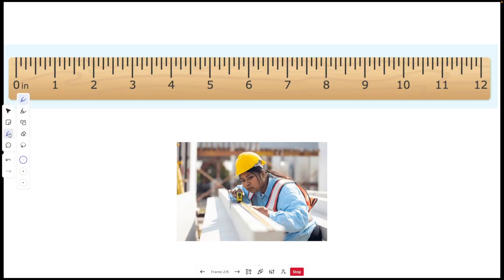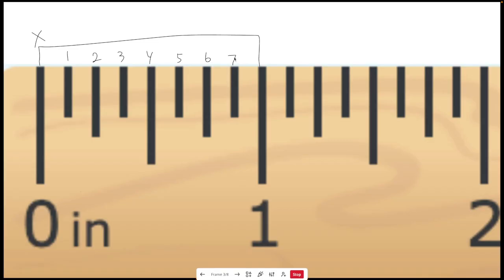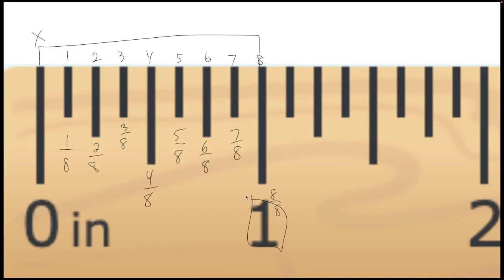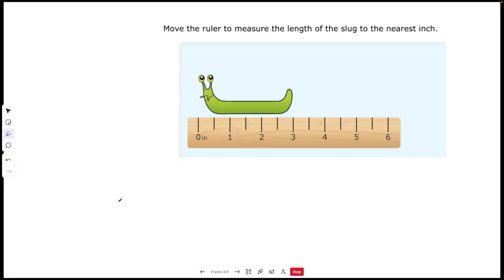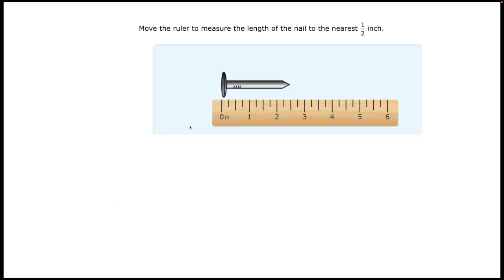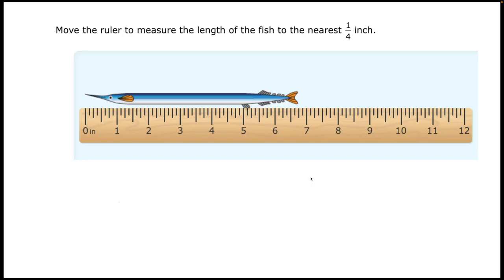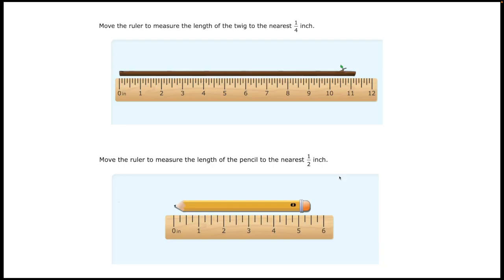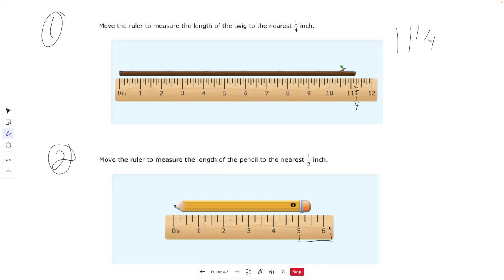How to measure using an inch ruler IXL (short version)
Previous Lessons:
none

IXL shortcut: EDW

Description: How to use and read a tape measure or ruler.